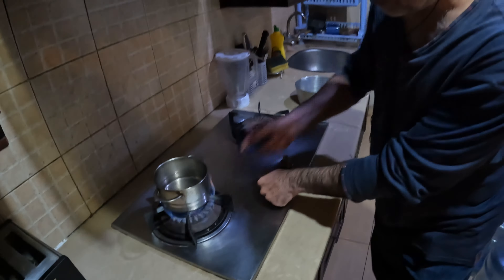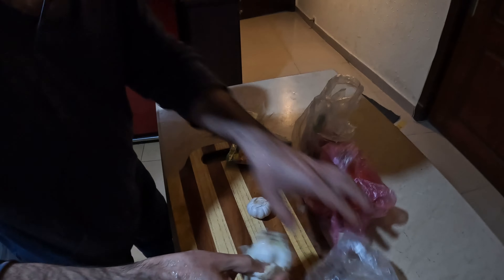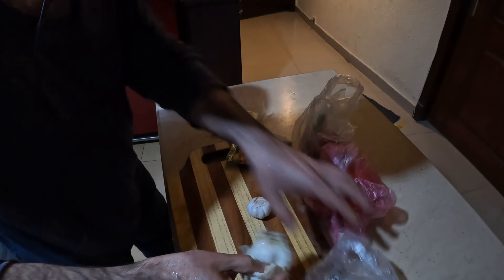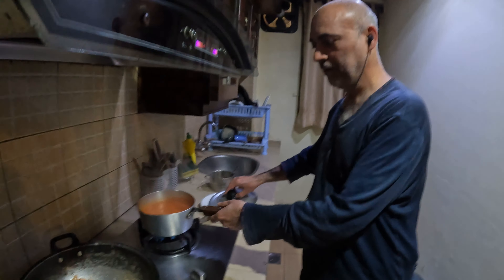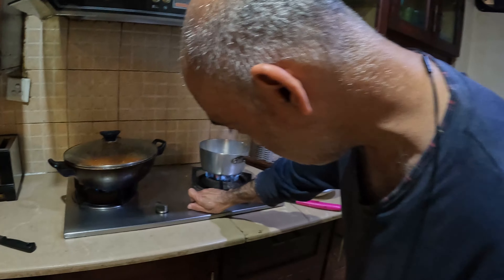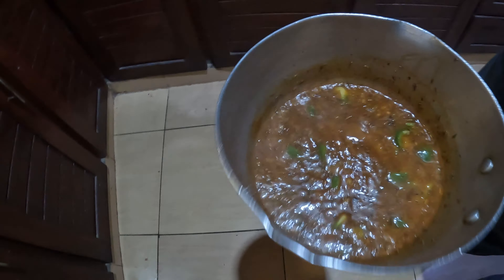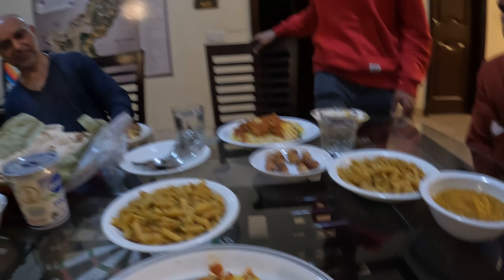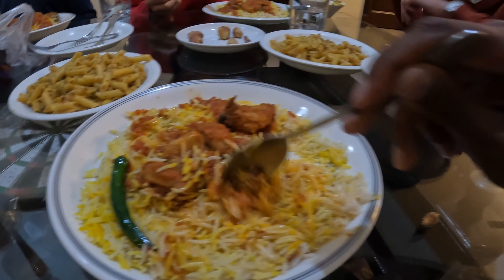Homemade Pakistani Food From Bulgarian Chef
Welcome to another VLOG in Pakistan. Today i had dinner at home with my Pakistani Friends and a Bulgarian man who cooked us our MEAL!
(Now my vlogs are behind,)

Time Stamps
00:00 Trailer
00:29 Intro
01:00 Preparing
06:11 Meet the Chef
07:30 Marinate Chicken
19:00 Meet the people
21:00 Final Preparations
24:00 Dinner time

About Me

Hi im Abdi (abdixplorer)
im a solo Muslim Traveller from Somalia (living in Australia). I am travelling South Asia (Pakistan, Bangladesh, India, Nepal) to show you the best food, happy people and amazing adventures. Let me take you deep inside the culture here like no other youtube vlogger has ever before.